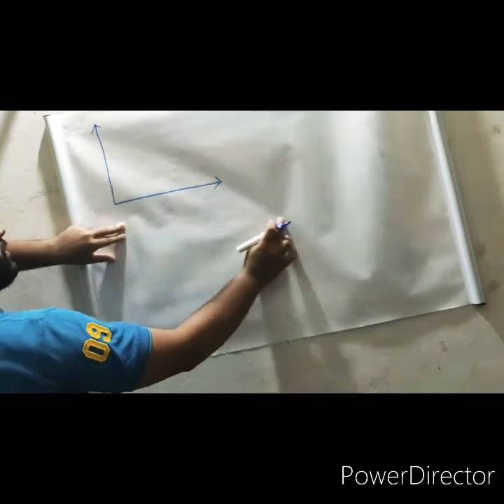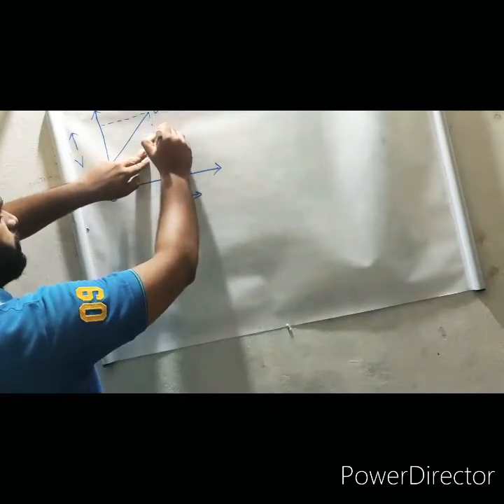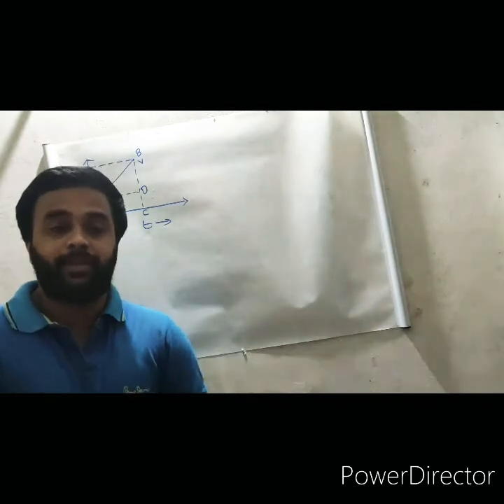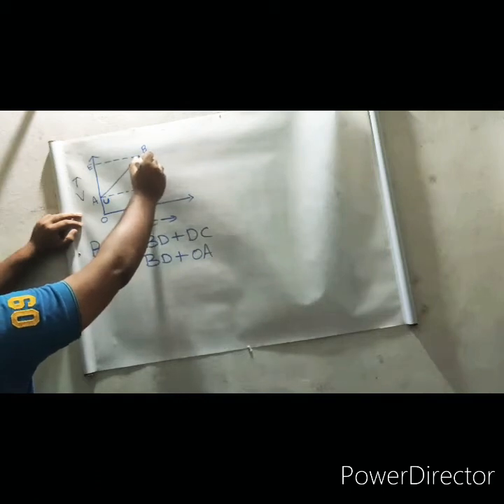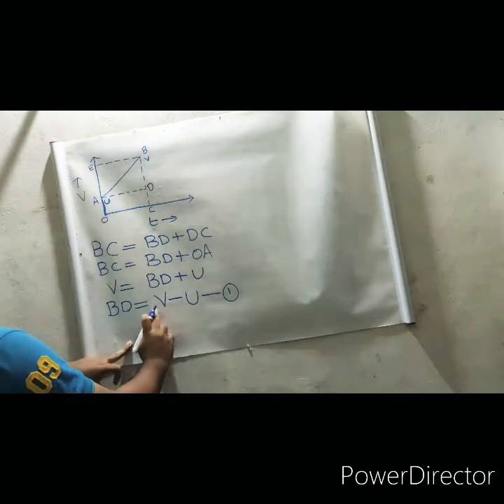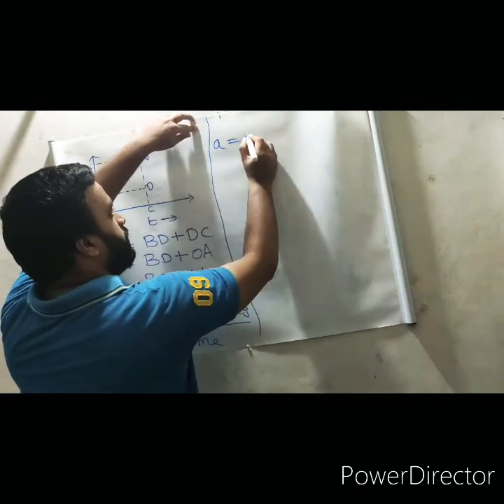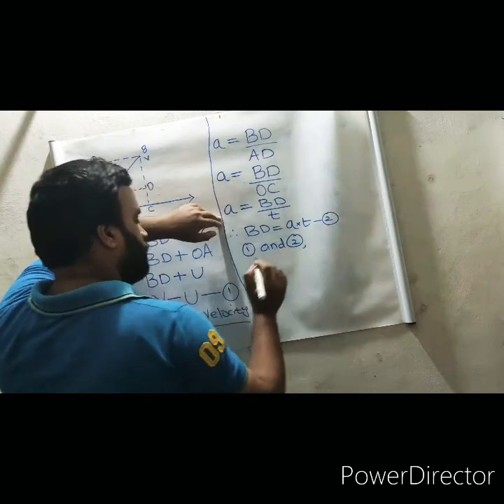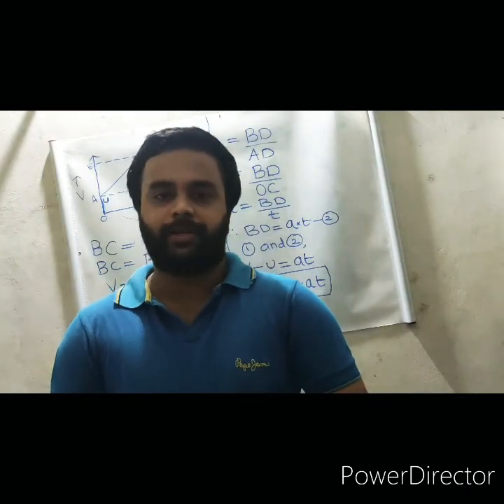EQUATION OF MOTION 1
CBSE 11,9/STATE/TET